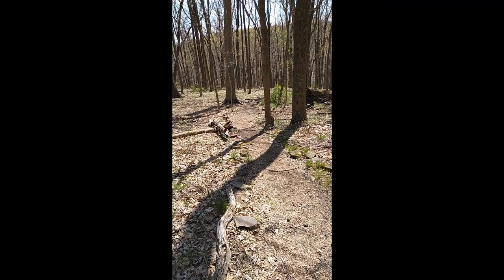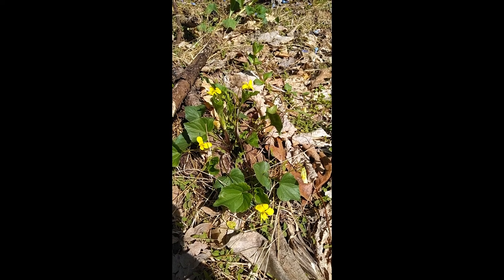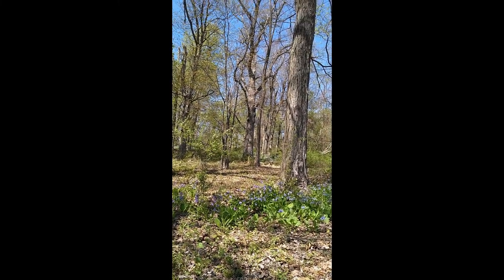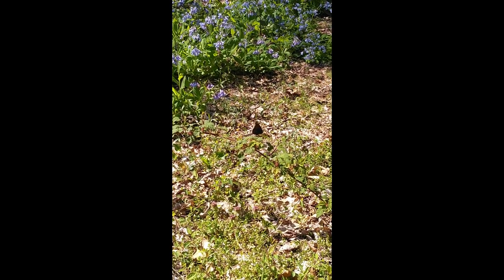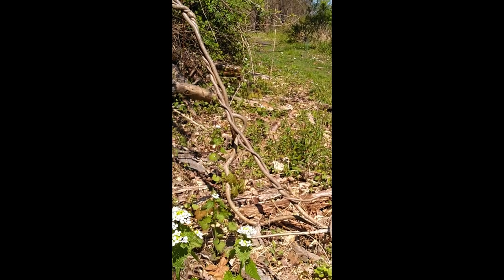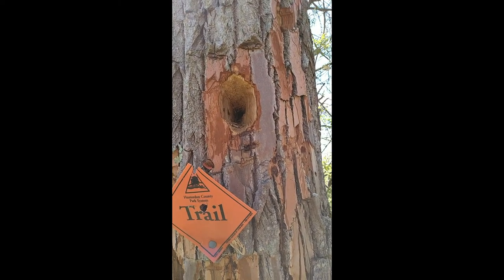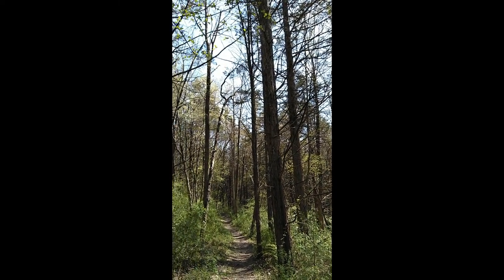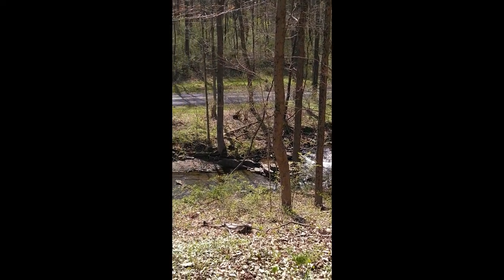Bluebells Hike Uplands Reserve - RAMBLINGS WITH A HUNTERDON COUNTY PARK NATURALIST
Bluebells Hike Uplands Reserve - RAMBLINGS WITH HUNTERDON COUNTY SENIOR COUNTY PARK NATURALIST, LAURA KROON BUSH